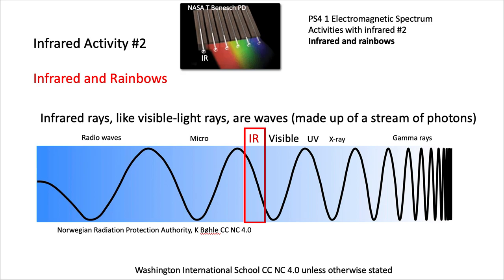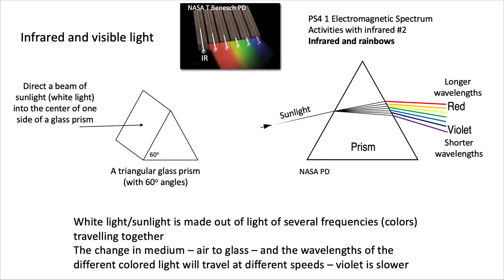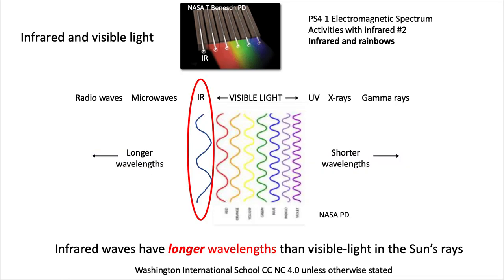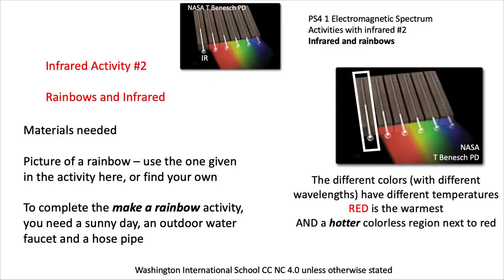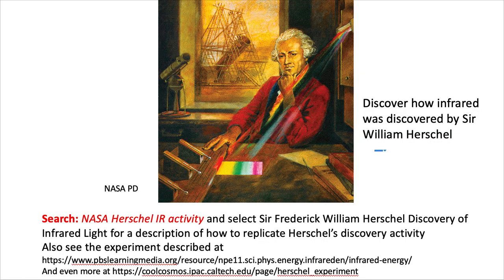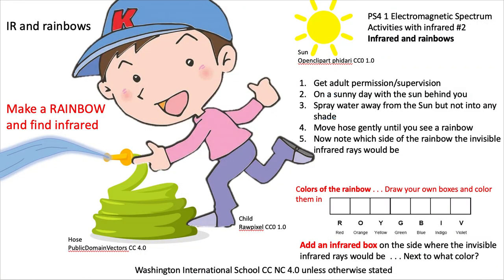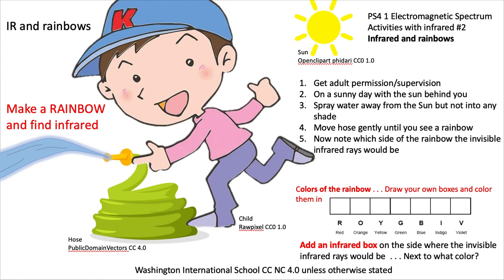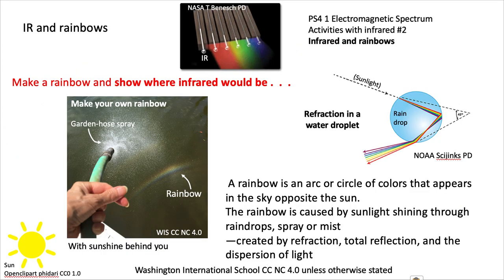PS4 1 Infrared activity #2 Infrared and rainbows WIS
Carry out investigations involving infrared.  Rainbows are not infrared but some wavelengths of sunlight are slightly shorter than infrared wavelengths. Discover which side of a rainbow involves infrared wavelengths.  Looking at visible light in the electromagnetic spectrum and adjacent infrared waves - by investigating splitting sunlight into the colors of the. rainbow using a triangular glass prism.
How to make a rainbow and determine where the infrared wavelengths are.
And looking at the experiment the famous astronomer Sir William Herschel undertook in 1800 to identify infrared waves for the first time.